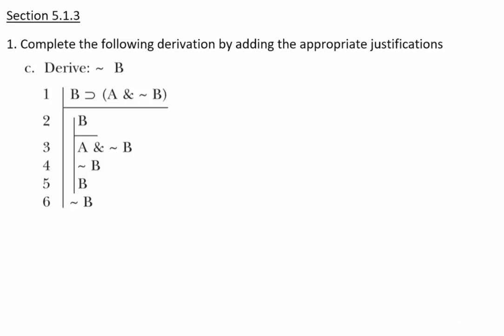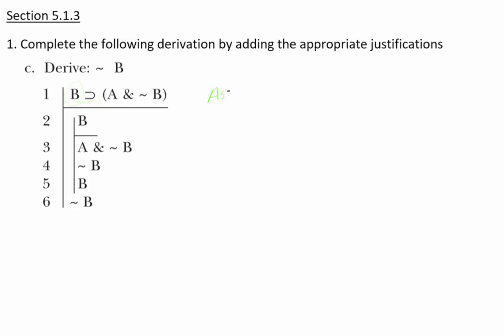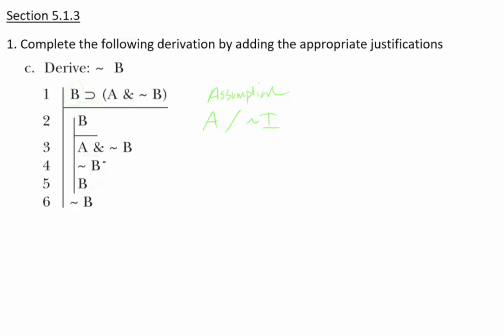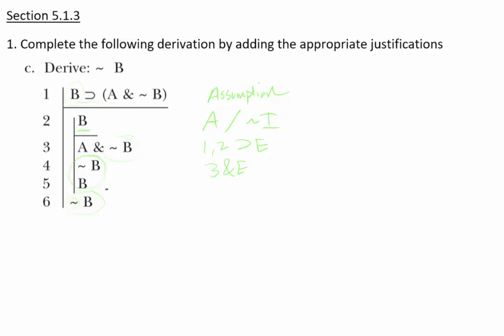Full course in logic (philosophy) - Ch 5.1.3: Derivations (proofs) in sentential logic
Intro to derivations (proofs) in sentential logic. Part of Logic, a sophomore university philosophy class. Ch 5.1.3: Derivations in SD (sample problems)

Dr. Johnson teaches philosophy at Georgia Tech. He is the author of Paradox at Play: Metaphor in Meister Eckhart's Sermons by Catholic University of America Press. It includes many sermons never before translated into English.

Meister Eckhart, _Paradox at Play_

I hope you found these ideas good to think with!